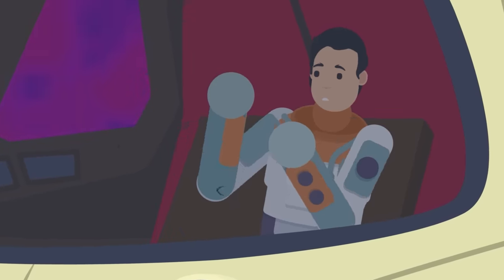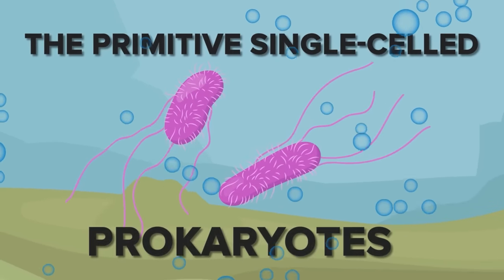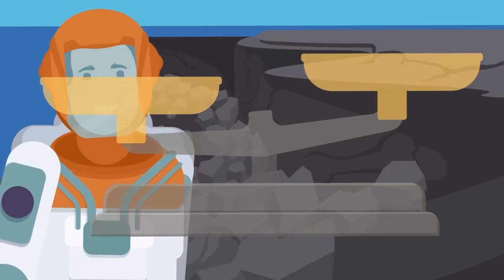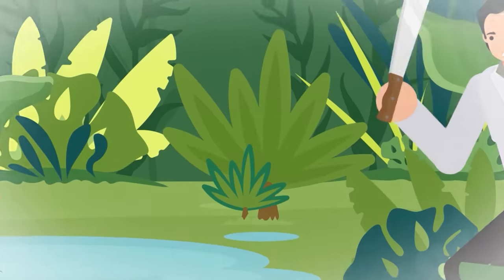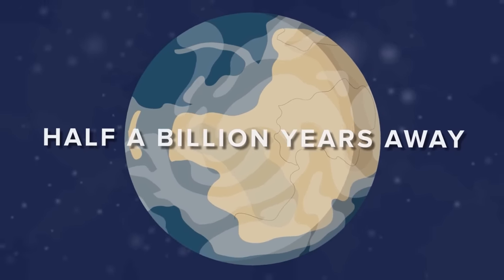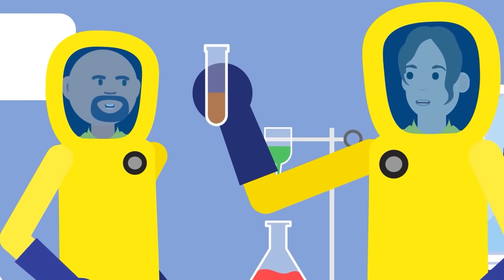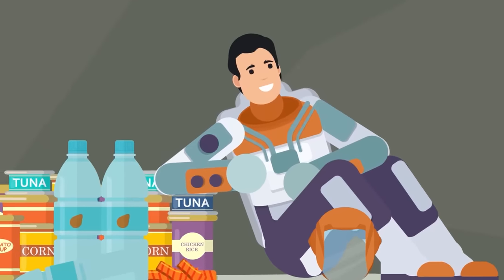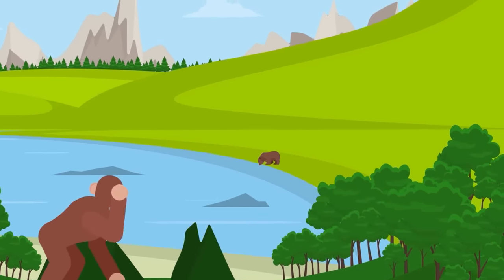Why You Wouldn't Survive on Earth One Billion Years Ago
What if you time-traveled one billion years into the past? Would you even be able to survive a single day on planet Earth? Find out why you would have the worst time of your life if you could see what Earth was like one billion years ago!